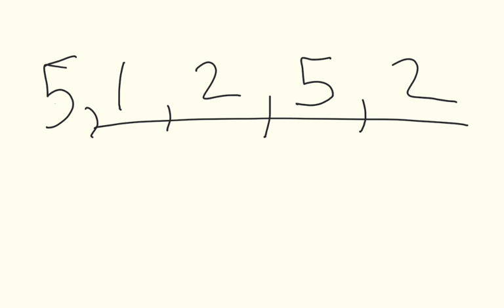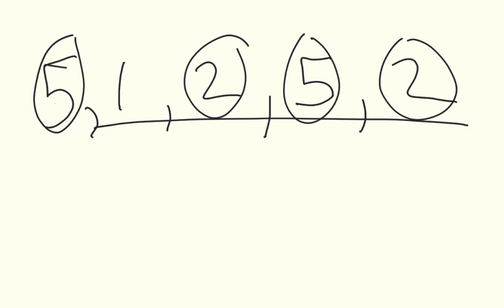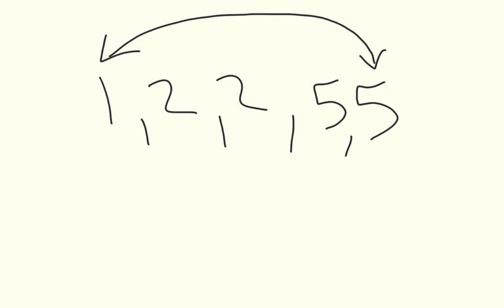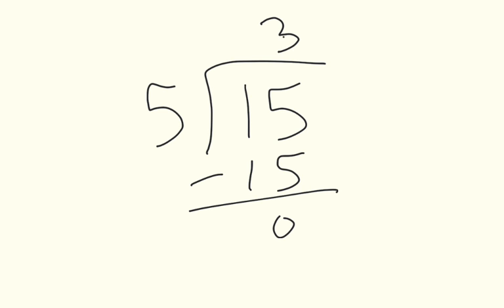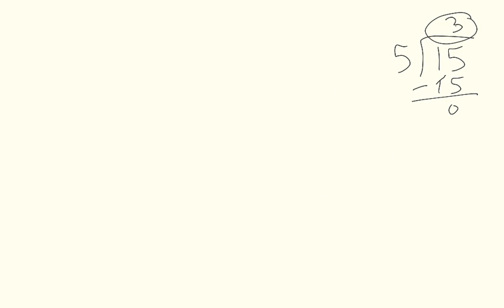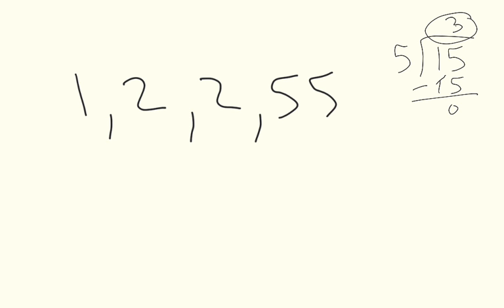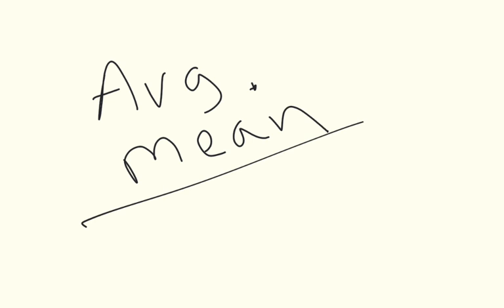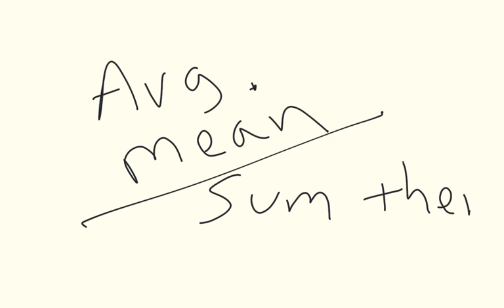mean average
mean
average